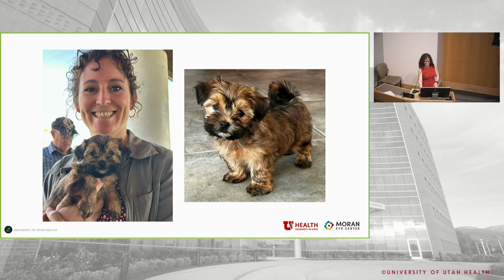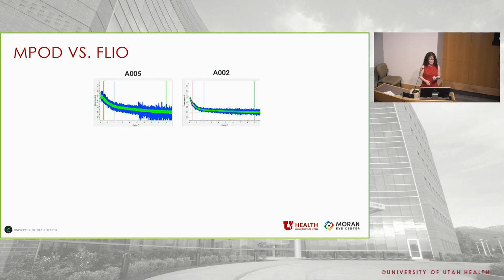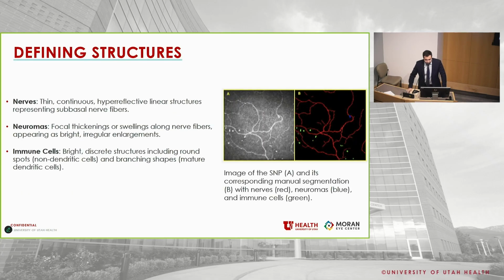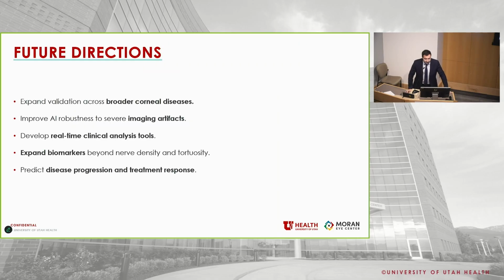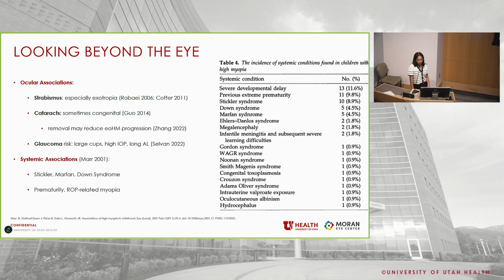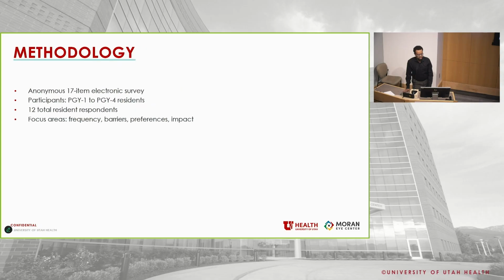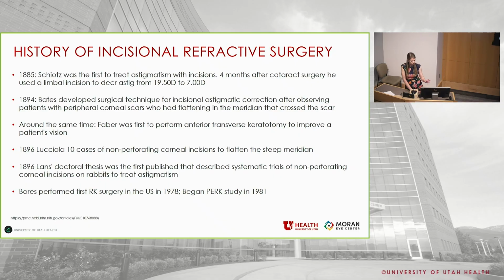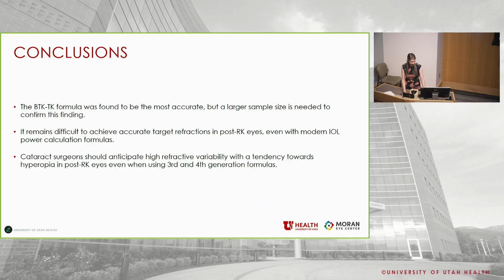2025 Resident Research Day - Morning Session Pt. II [ARCHIVE]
Title: Resident Research Day - Morning Session Pt. II. The Other Pigments: Illuminating the Spectrum of Macular Pigment in Albinism - Erica N. Woertz, MD, PhD; Exploring Confocal Microscopy and Machine Learning Applications - Nadim Azar, MD; Small Eyes, Big Problems: Unpacking Early-Onset High Myopia - Amen Nigussie, MD; Resident Perceptions of Intraoperative Feedback at the Moran Eye Center - Mubarik Mohamed, MD; Comparison of IOL Power Calculation Formula Accuracy in Post-Radial Keratotomy Eyes - Madison Perchik, MD
Date: 05/02/2025

ACCESSIBILITY ACCOMODATIONS
The Spencer S. Eccles Health Sciences Library is committed to making information accessible for everyone. We consider these remediation projects a top priority and we will provide an accessible version as soon as possible.